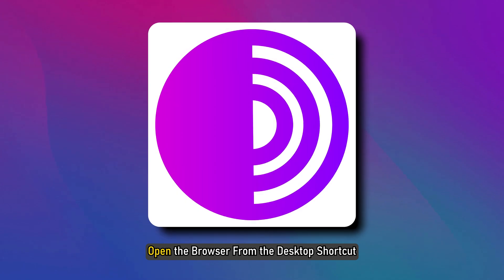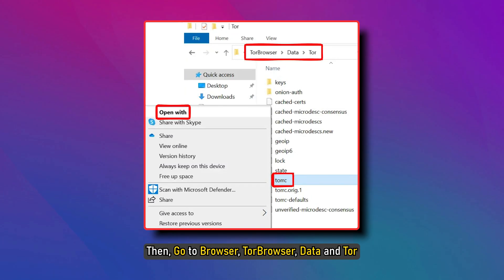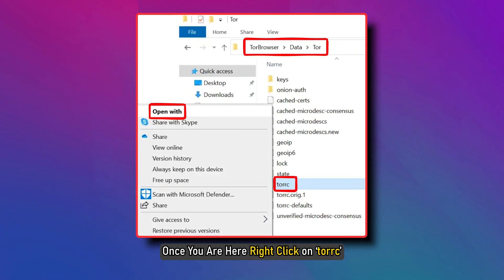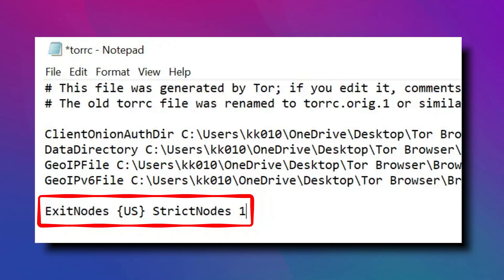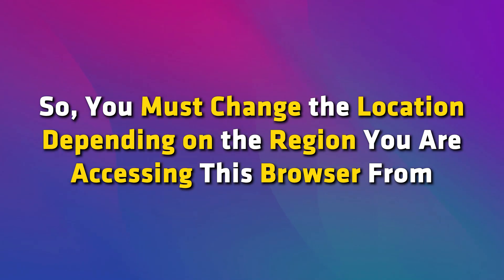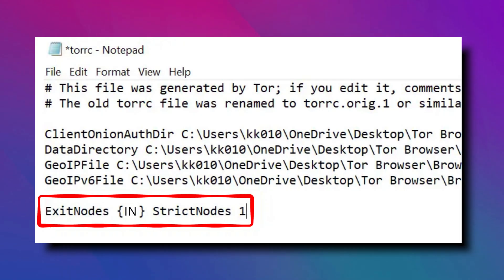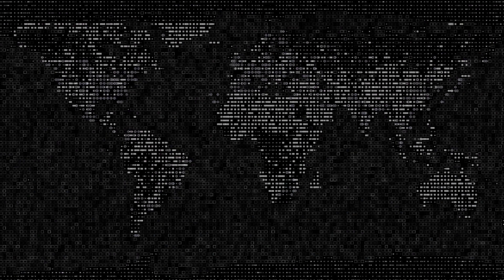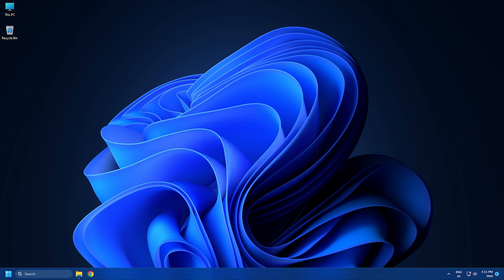How to Access the DARK WEB Using TOR Browser? [TUTORIAL]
Though the Dark Web has many other uses, we cannot ignore the fact that it may be used for criminal activities and could be dangerous for those who are not familiar with it. This Video will show you how to access the Dark Web using the TOR browser and is simply for information only.